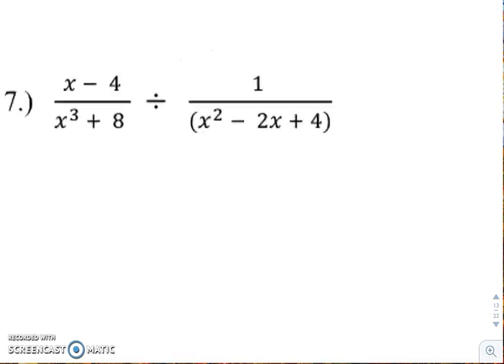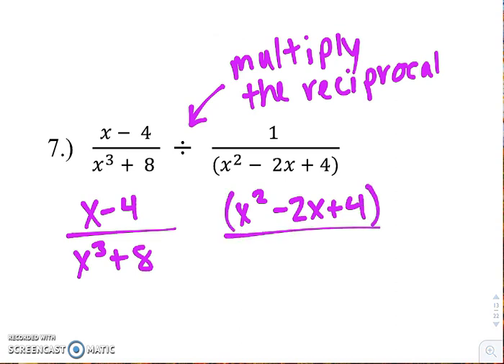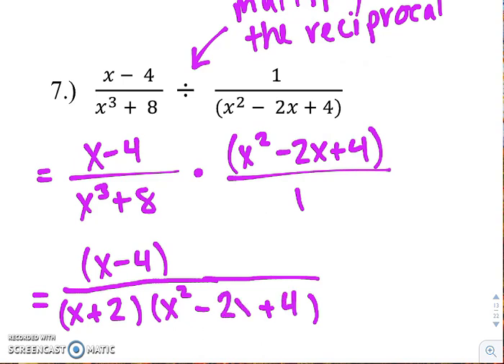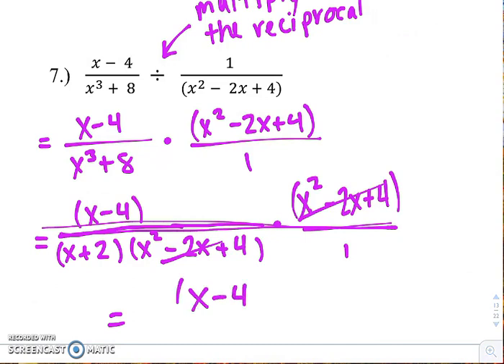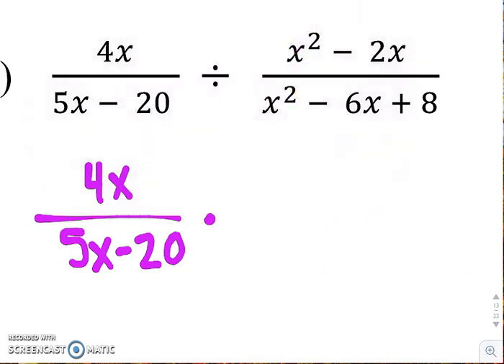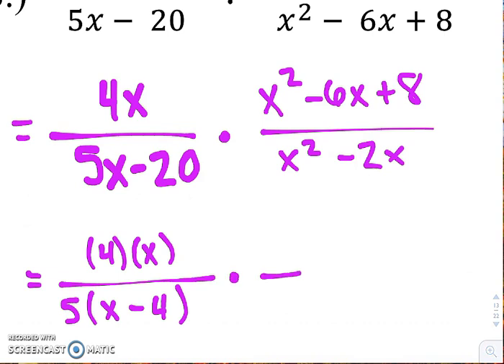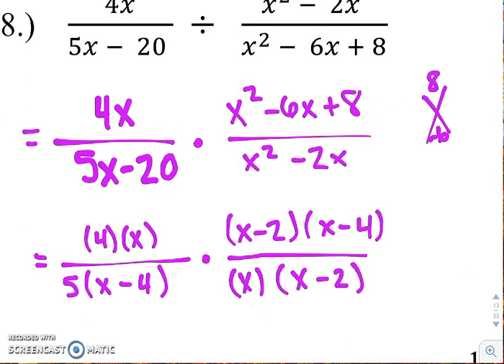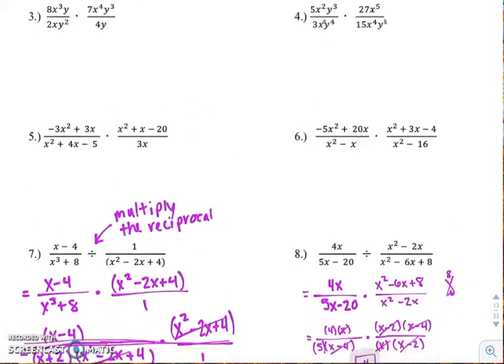5 4 Dividing Rational Expressions